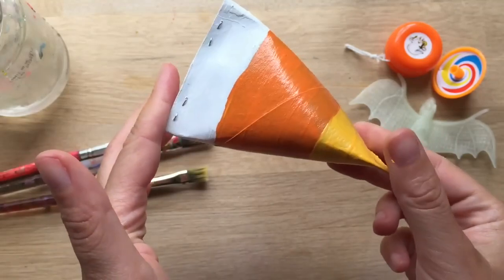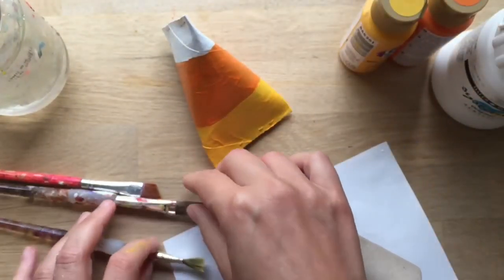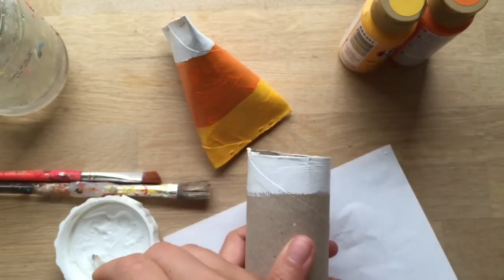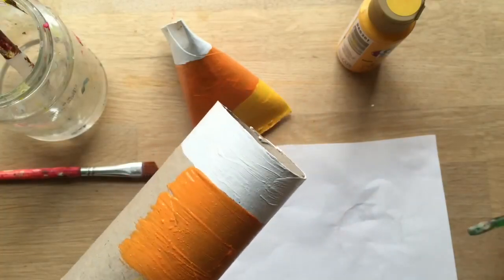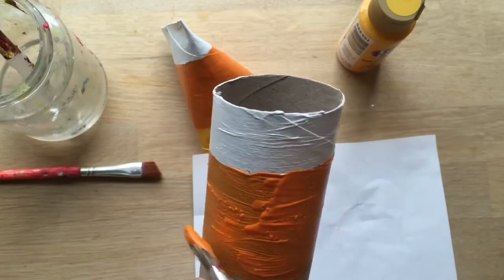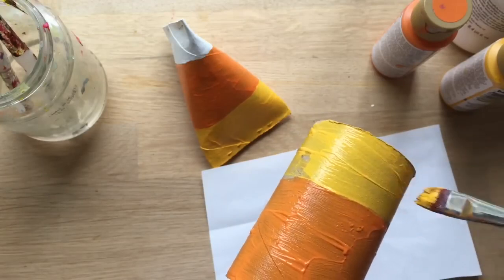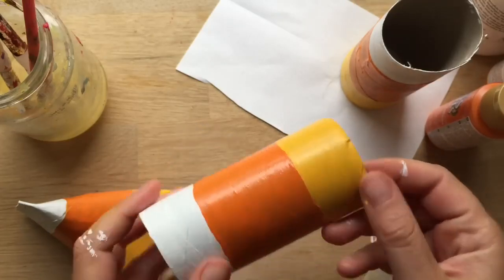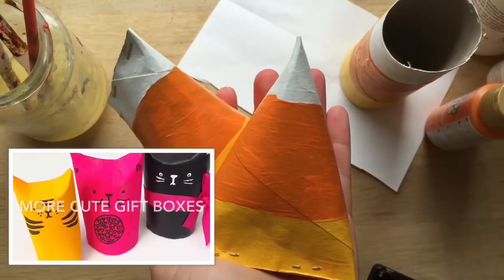Candy Corn Gift Box Easy